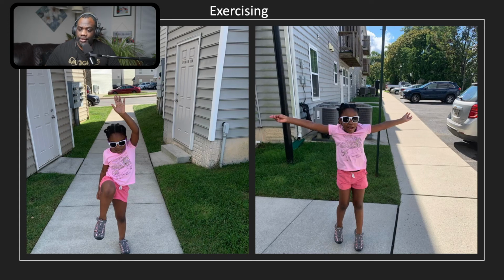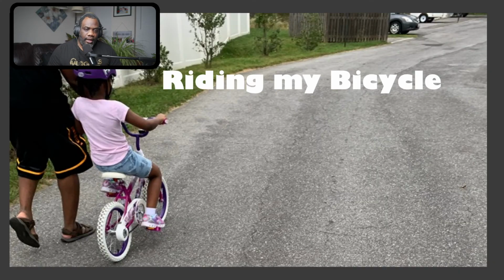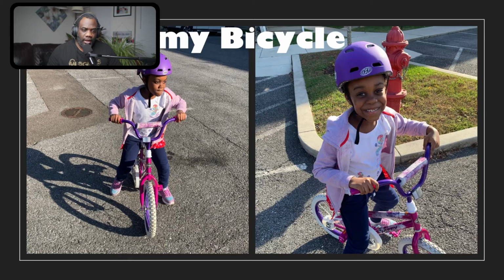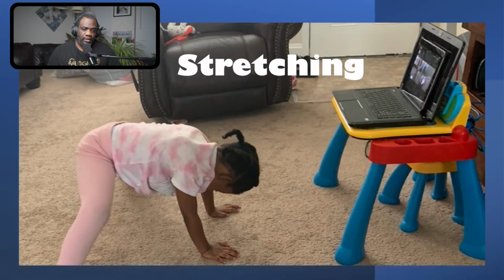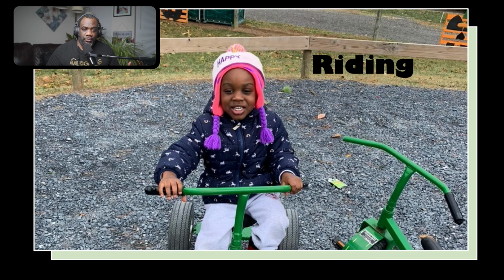Video 4 - Day 8 VLOGMAS, Homeschool Review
In this video i discussed the homeschool review for our county. Providing homeschool is a privilege.